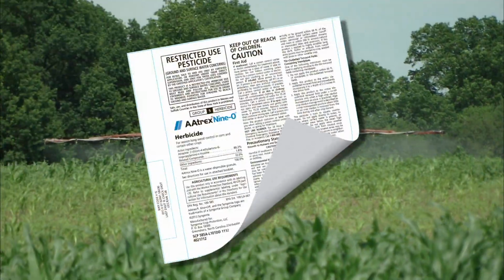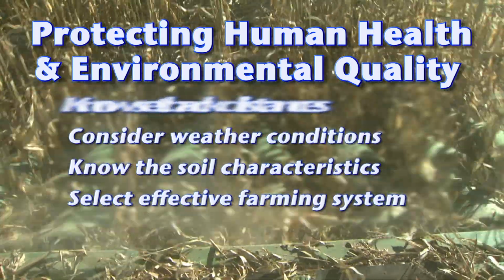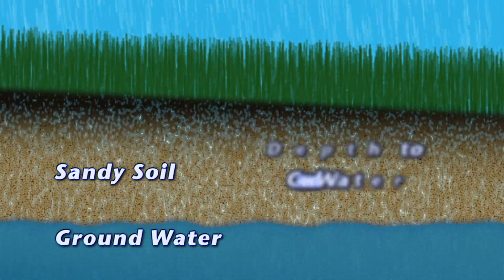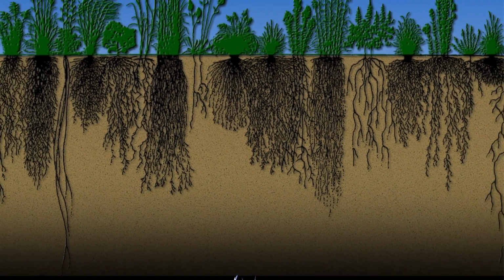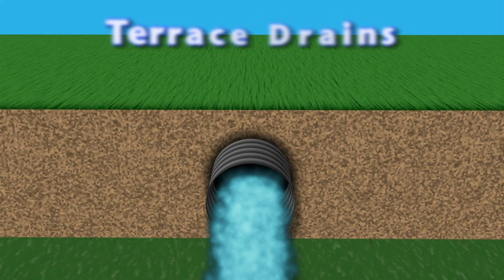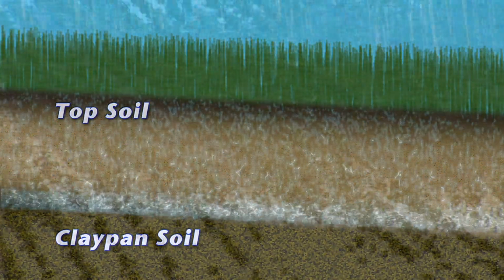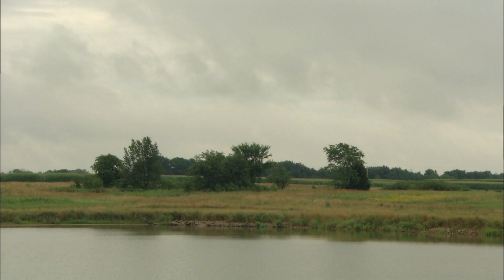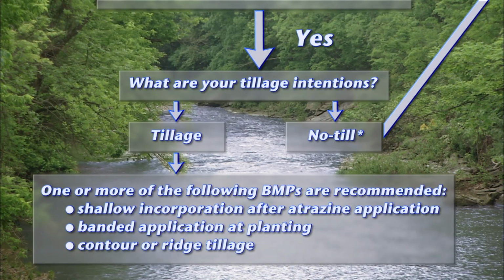Water Quality Improvement Through Education and The Proper use of Pesticides: Module 2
Water Quality Improvement Through Education and The Proper use of Pesticides: Module 2 – Identification of Vulnerable Areas in the Environment